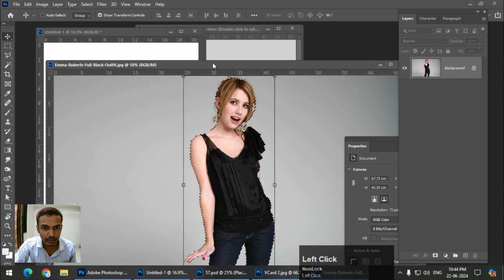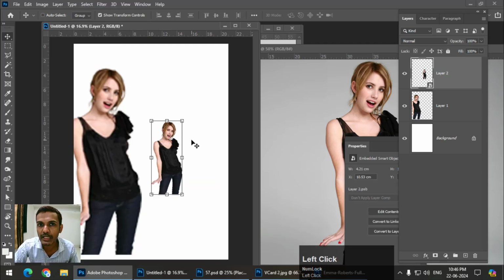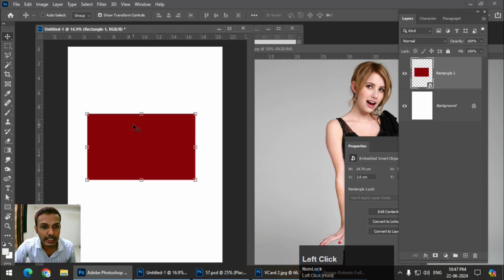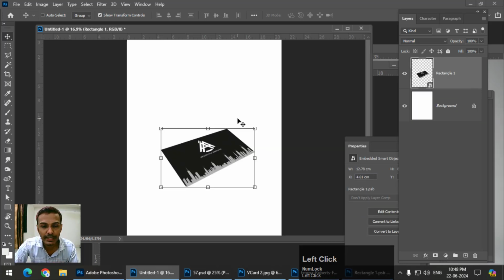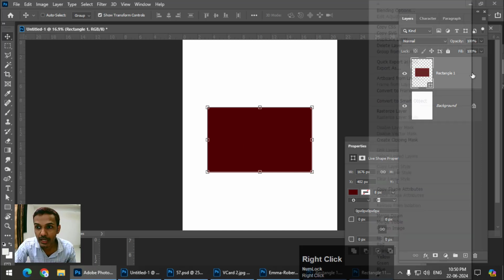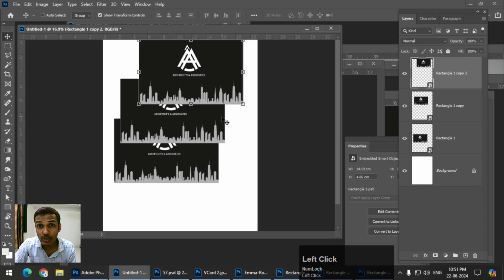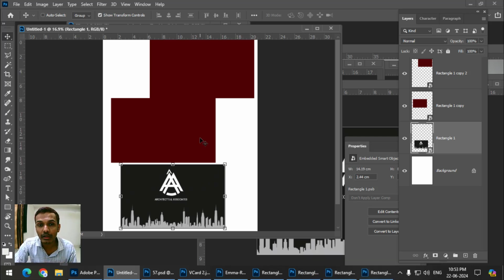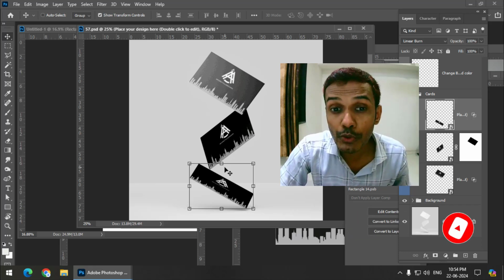How to Use Smart Objects in Photoshop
In this video I'm going to show you how to use Smarts Objects effectively in Photoshop.